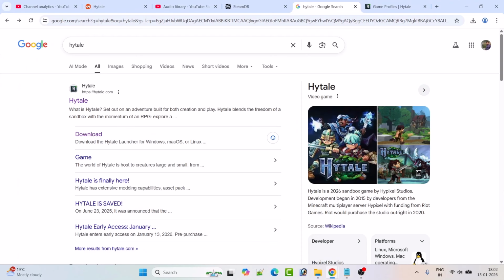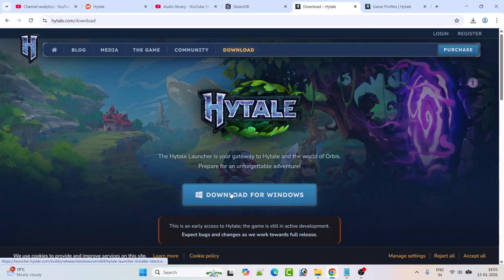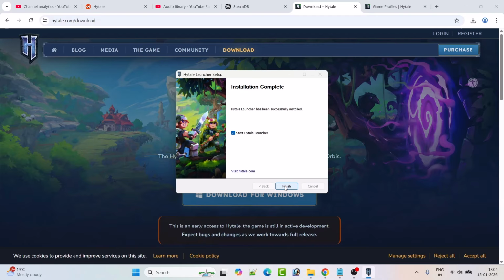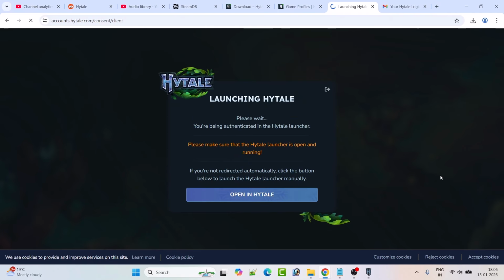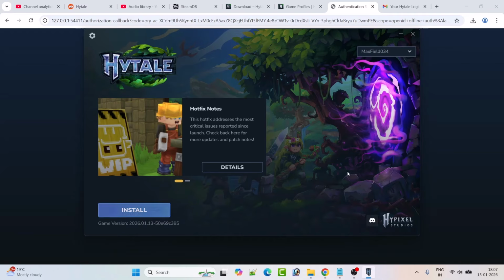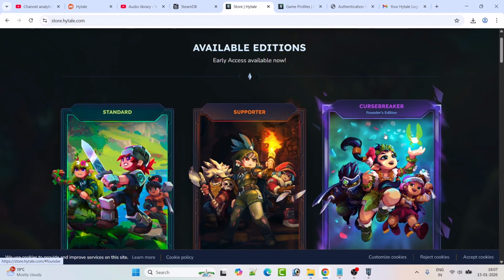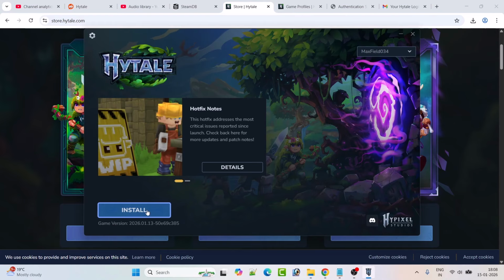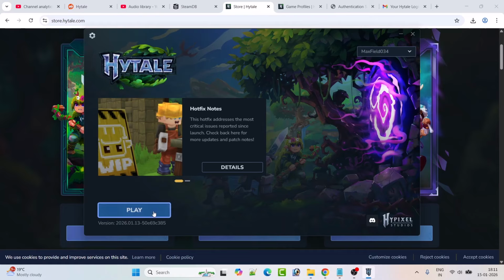How To Download and Install Hytale on PC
In This Video Guide, You Will Learn How To Install Hytale Game On PC.

I Hope steps mentioned in the video would help you to Download and Install Hytale on PC.